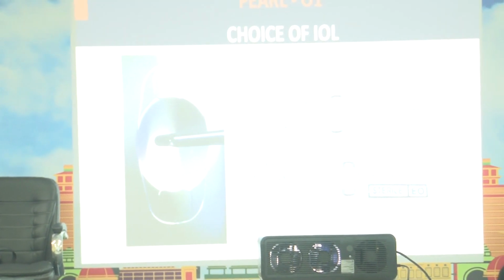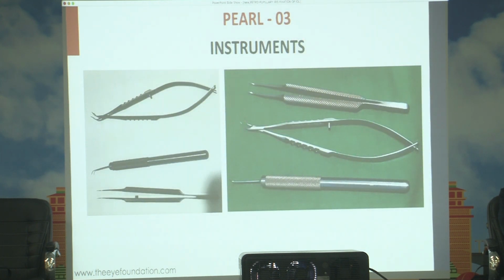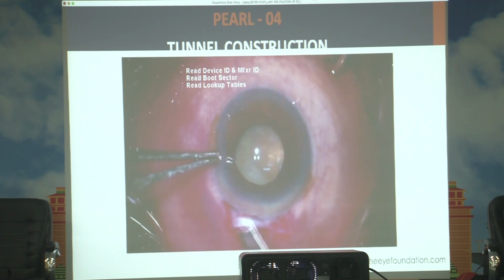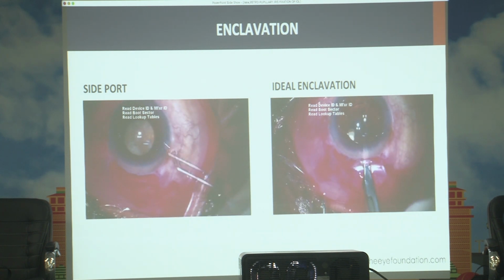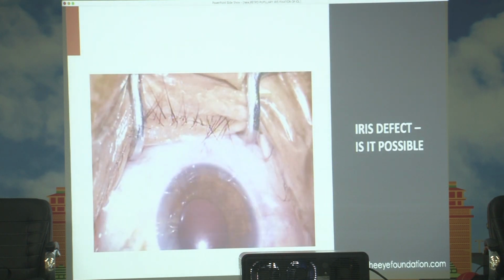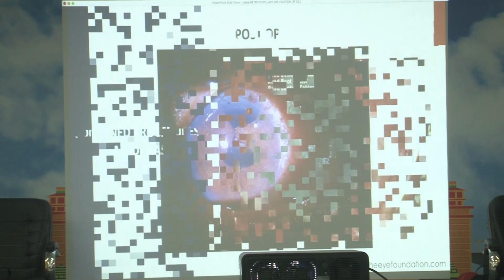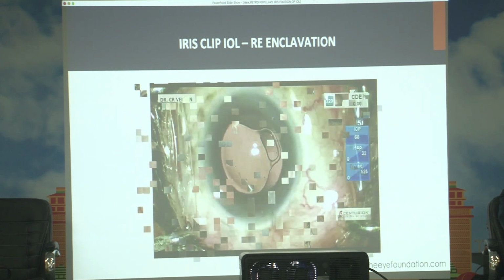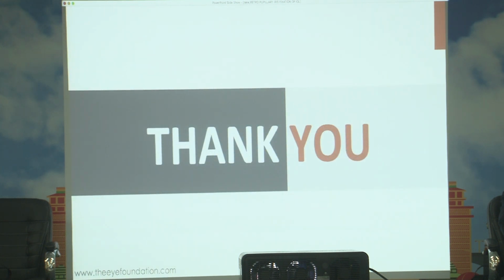AIOCMTC1 2023 GP39 topic Dr CHITRA RAMAMURTHY Iris clip IOLs the long and short story